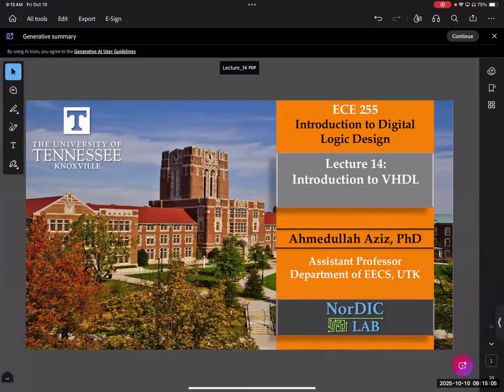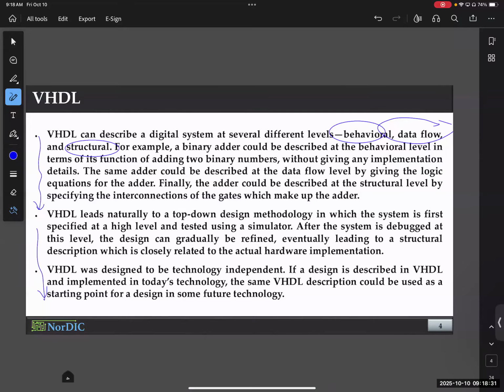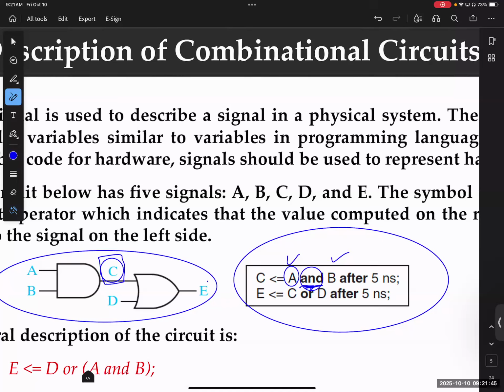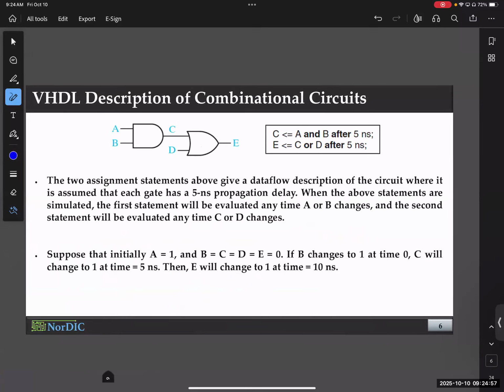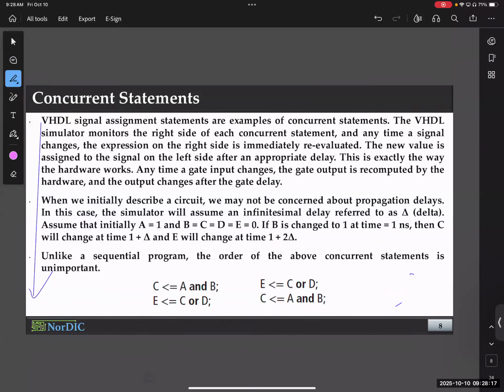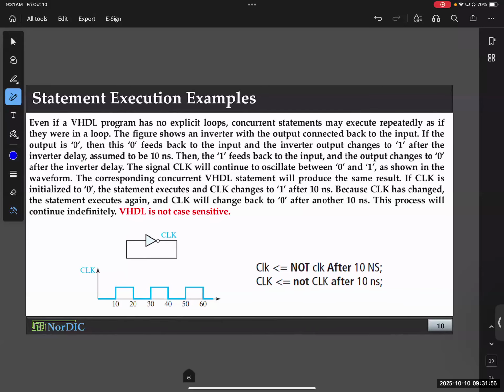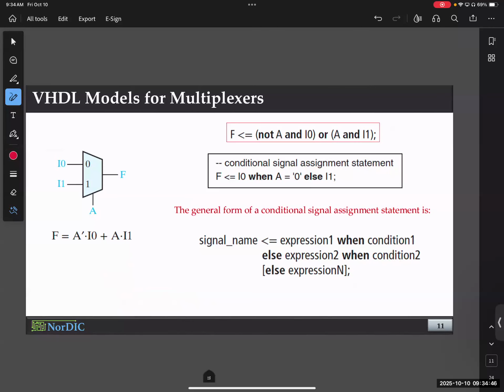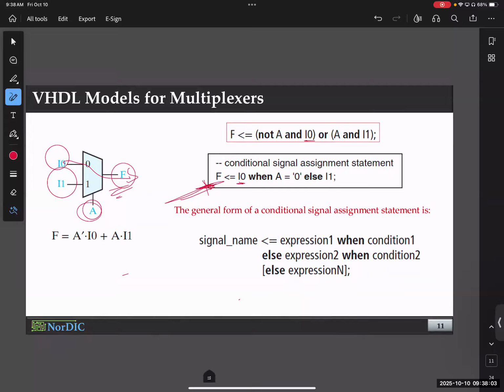Lecture 19: Introduction to VHDL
Will be updated with additional content soon.